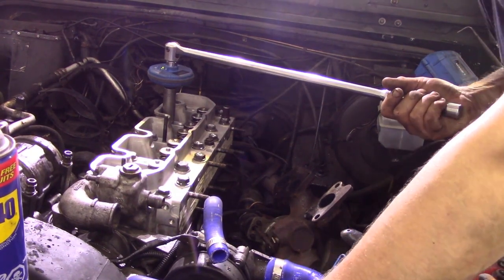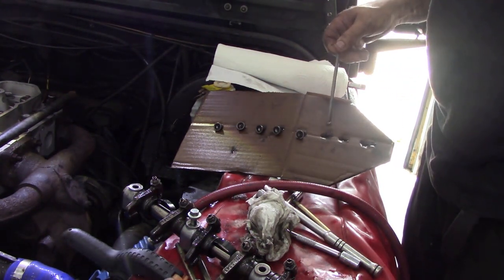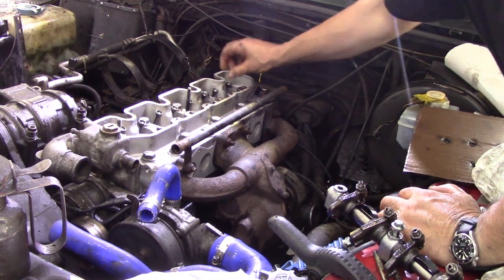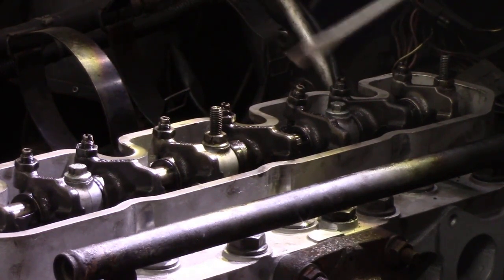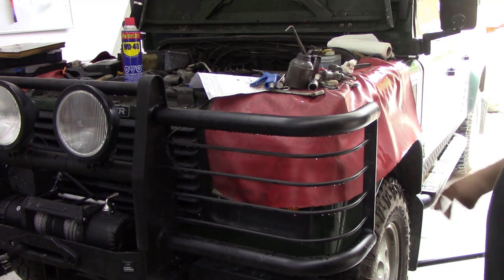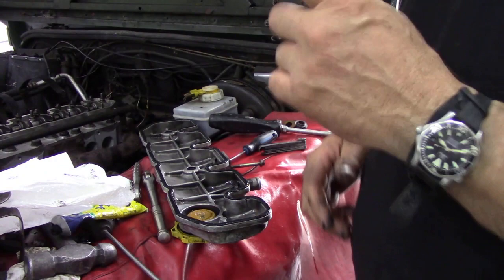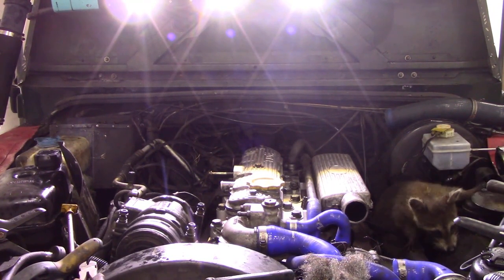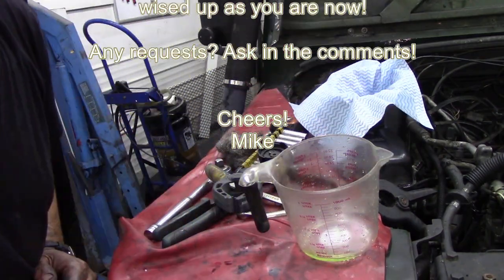New 300Tdi head fitting - Lots of tips, inc. setting the valves easy! Part 2